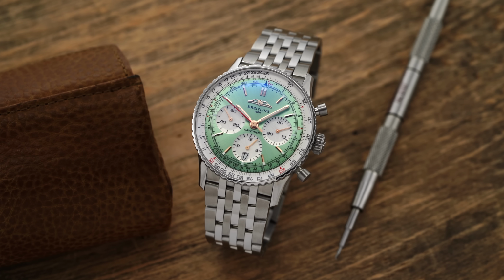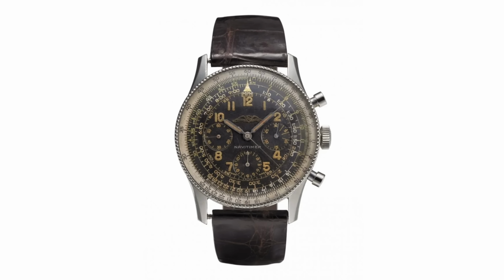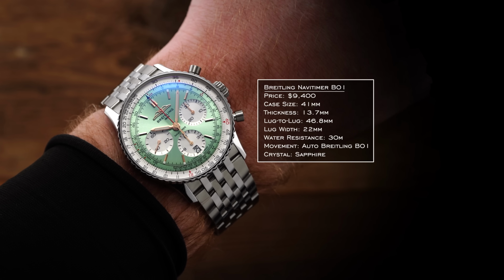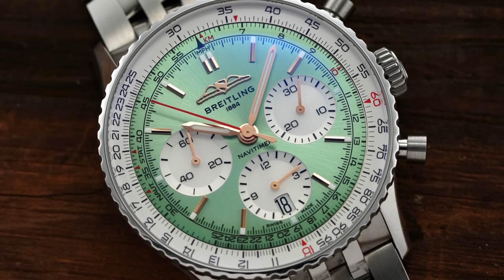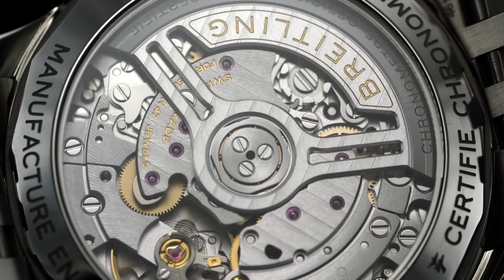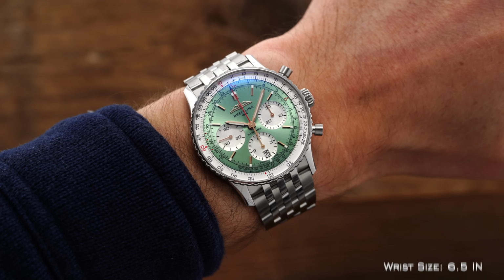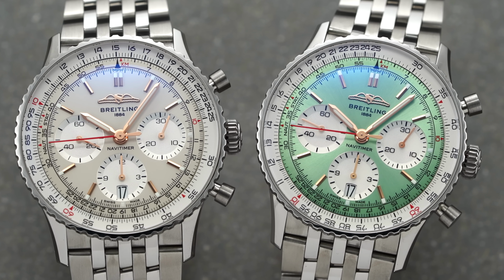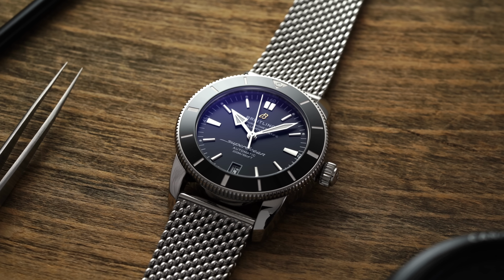Breitling’s Iconic Navitimer In 41mm - Arguably The Best It’s Been In Years.. BUT Is It Worth It?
In this video, we'll take an in-depth look at Breitling's latest update to the iconic Navitimer collection, the 41mm Navitimer B01.